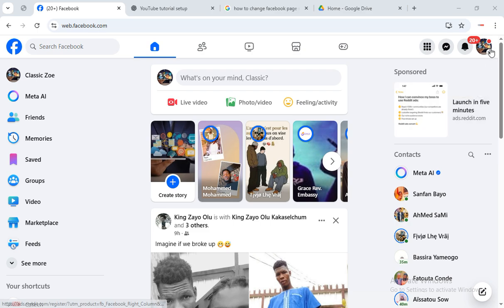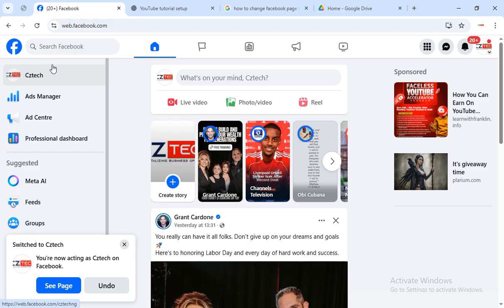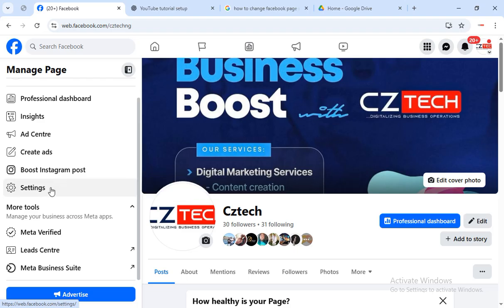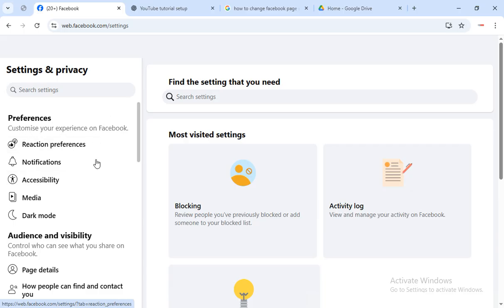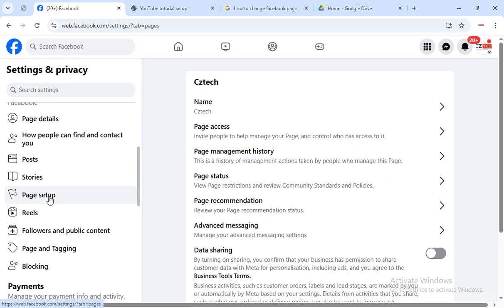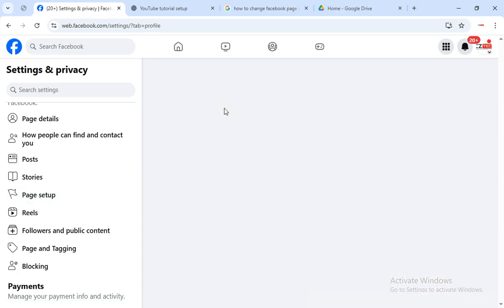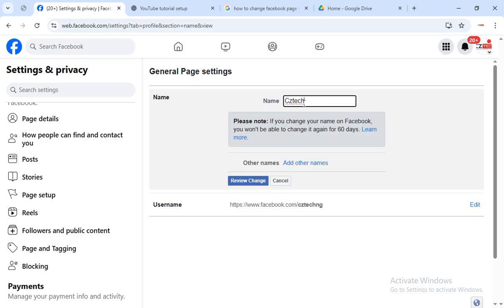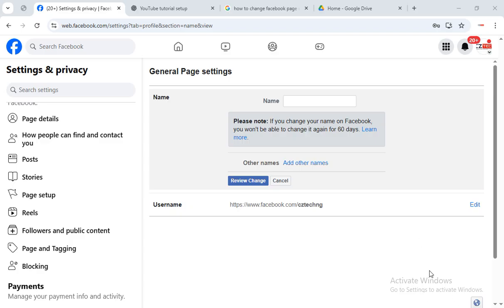How to Change Your Facebook Page Name (Step-by-Step Tutorial)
Want to update or rebrand your Facebook page? In this tutorial, I’ll walk you through the step-by-step process of changing your Facebook page name in just a few minutes.

Whether you’re a business owner, content creator, or brand, updating your page name correctly is important for consistency and visibility. I’ll also share tips to avoid rejection and ensure your request gets approved by Facebook.

📌 What you’ll learn in this video:

How to access Facebook page settings

How to edit and change your page name